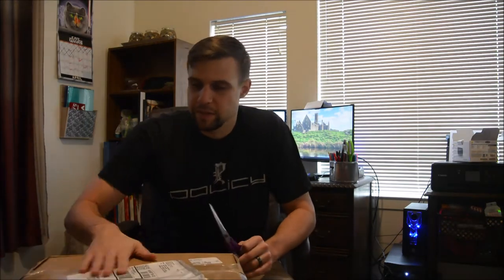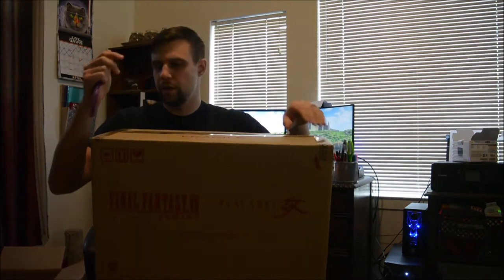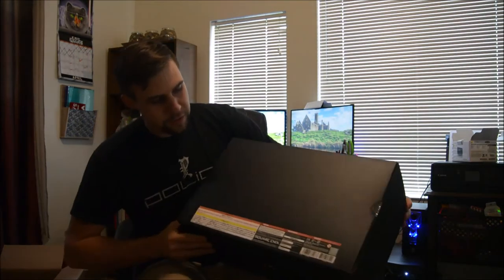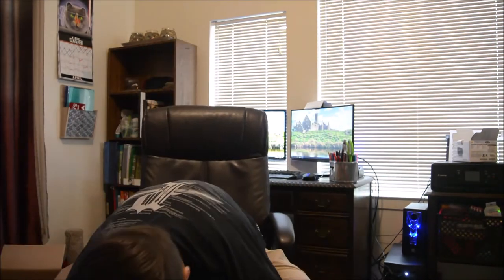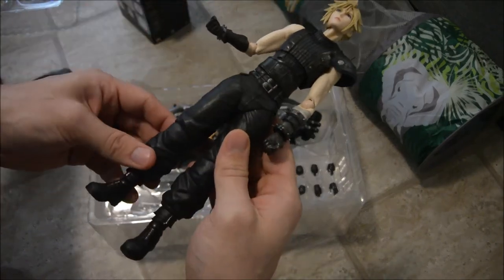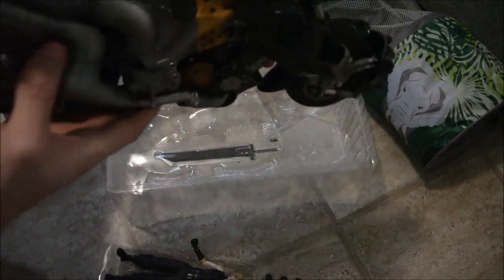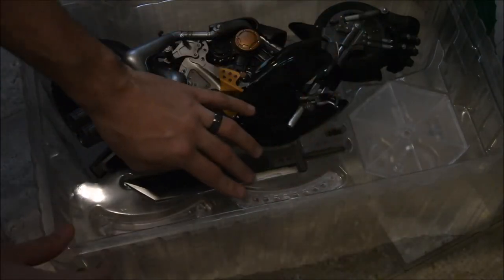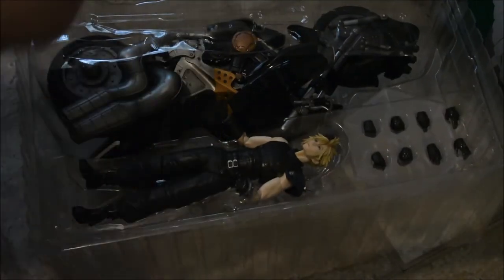Final Fanatsy 7 collector's edition (unboxing)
As promised I am doing an unboxing of the ff7 collectors edition and showing you all the stuff that came with the huge price tag of 400 dollars!!! sorry about the bad lighting.

If you like this video check us out on Facebook,Twitter and Instagram just click the link on the channels home page and be sure to drop and comment and subscribe and check out the streams